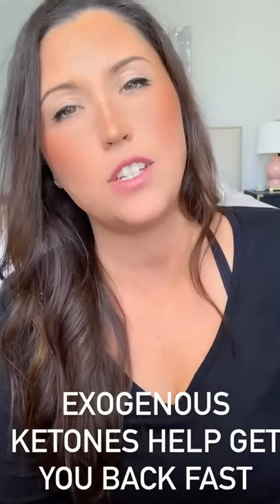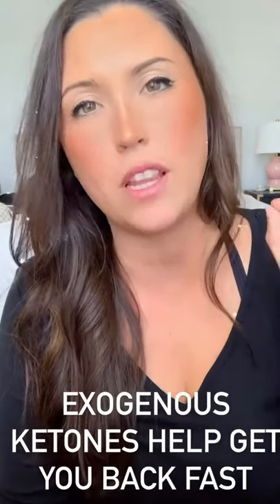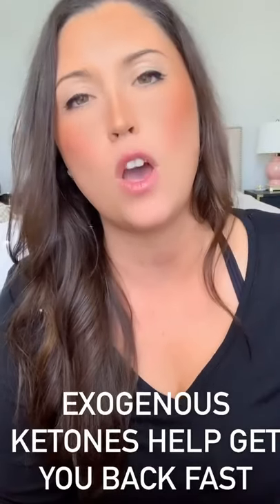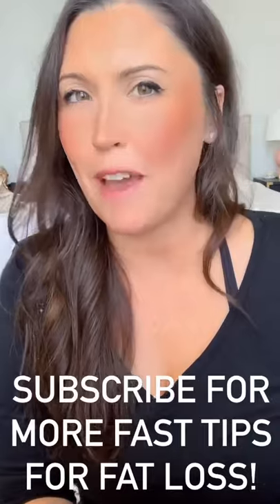How to get back to keto after cheating! (In 60 Seconds!)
How to get back into ketosis fast with these keto tips!

1. 25 Net Carbs or LESS

2. Increase your MCT and Fat Content to help you over the hump, here is my favorite fat latte that you blend with hot coffee and I even add 1 tbsp of butter to it too to make it extra creamy

3. Workout Fasted to burn up glycogen stores

4. Dont worry about restricting calories, its more important you stay on your net carb goal to avoid temptations you may need to eat more then usual.

6. Don't Skip magnesium and Electrolytes! Here are my fav electrolytes

7. Exogenous ketones help to boost the blood ketone level which will help you lose cravings and help you get into nutritional ketosis faster.

or grab a challenge pack which includes 20 ketones $30 off in a variety and add the reboot to that to save on both!

Enter by following these steps:
2. Comment on this video and add an emoji to your comment!
(There will be multiple winners of keto prize packs with my fav products from this video, I will reply to your comment if you win with directions to enter your address!):

The information provided is not a substitute for medical advice, diagnosis, or treatment nor is it to be construed as such. We cannot guarantee that the information provided reflects the most up-to-date medical research. Information is provided without any representations or warranties of any kind. Please consult a qualified physician for medical advice, and always seek the advice of a qualified healthcare provider with any questions you may have regarding your health and nutrition program.